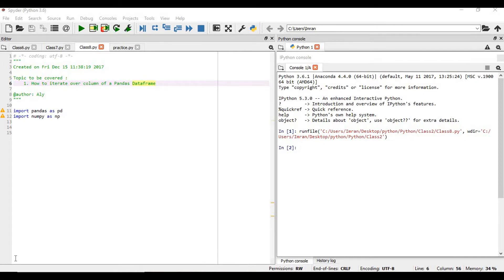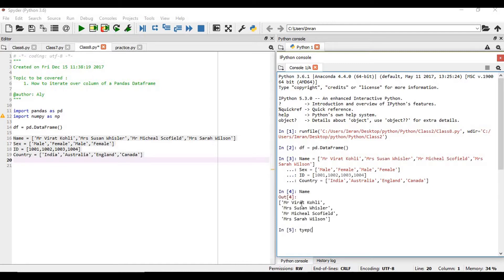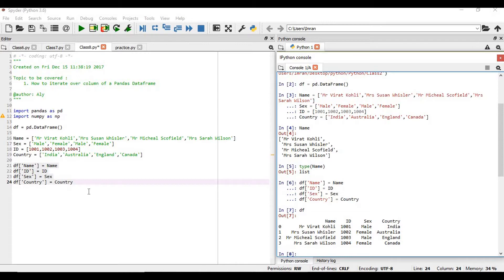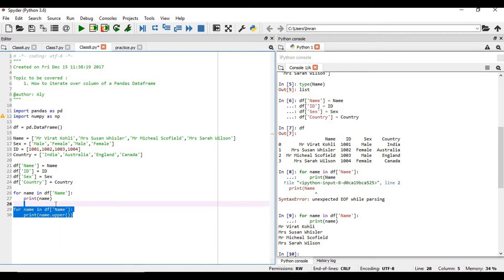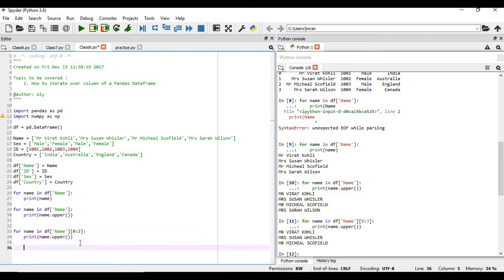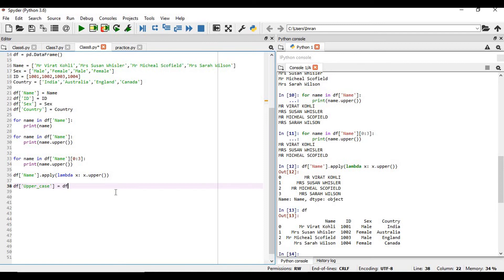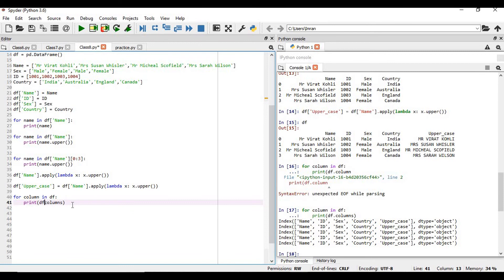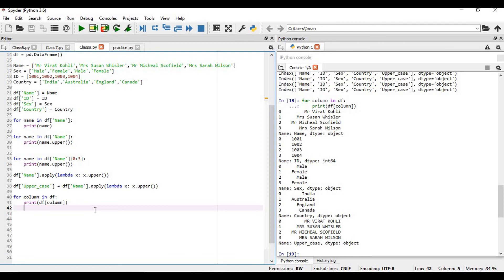Python for Machine Learning | Iterate over Column of a Pandas Dataset - P11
Topic to be covered :
    1. How to iterate over column of a Pandas Dataframe